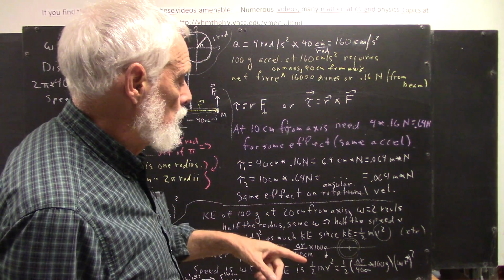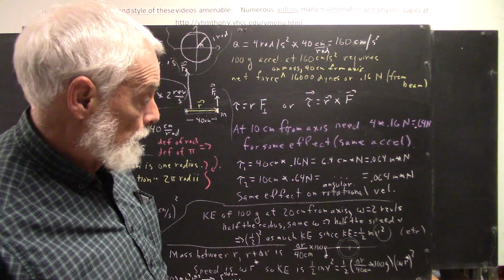daguniv 7750 brief mention of integral for KE given unif mass distribution on beam